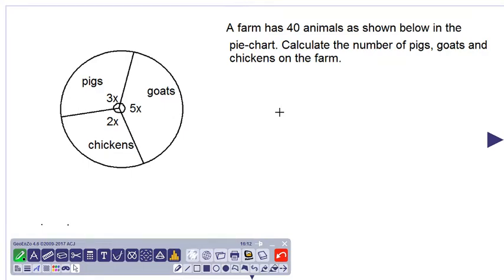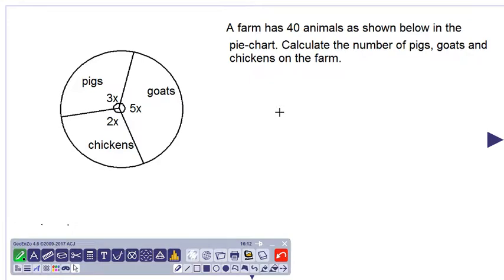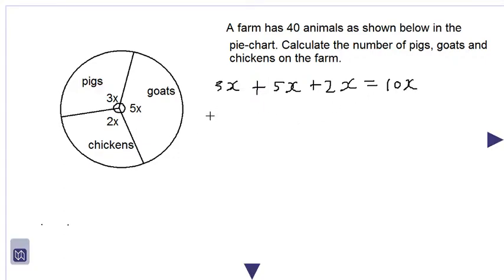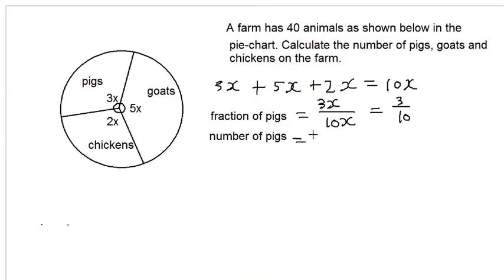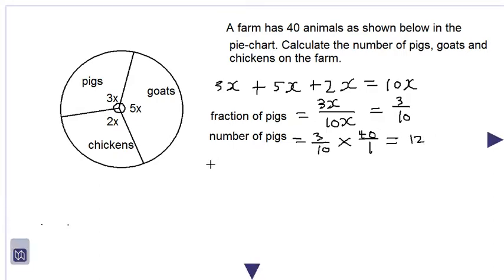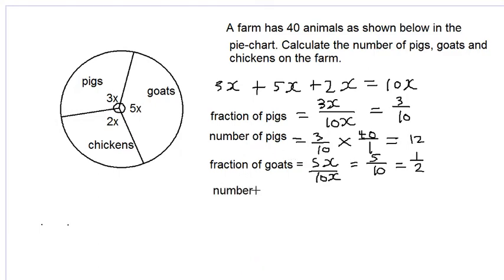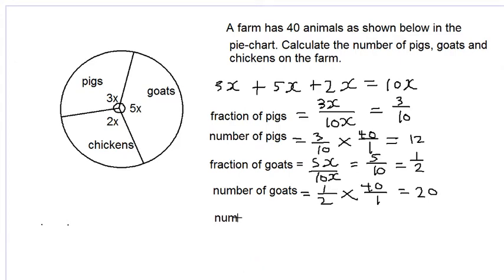interpreting pie charts with algebraic terms inside